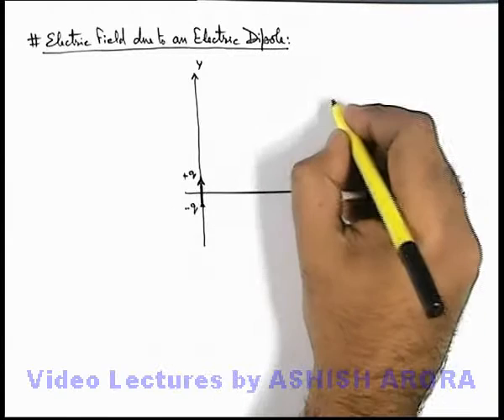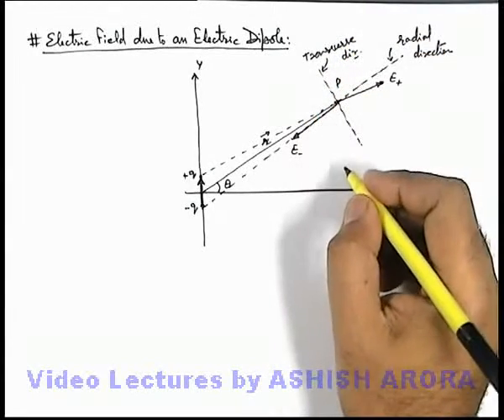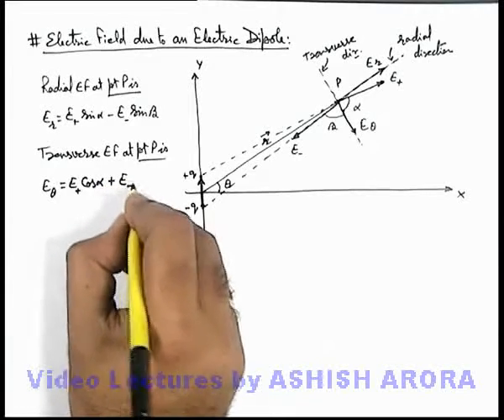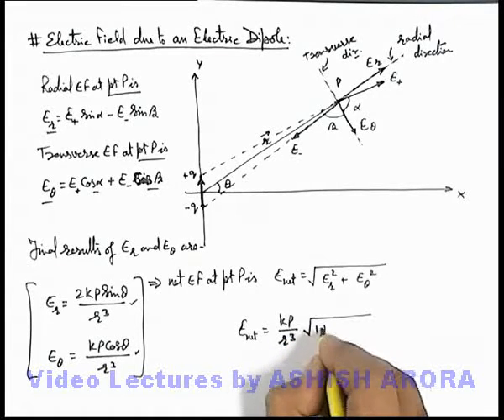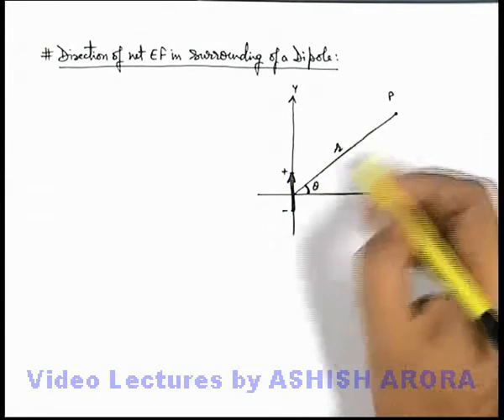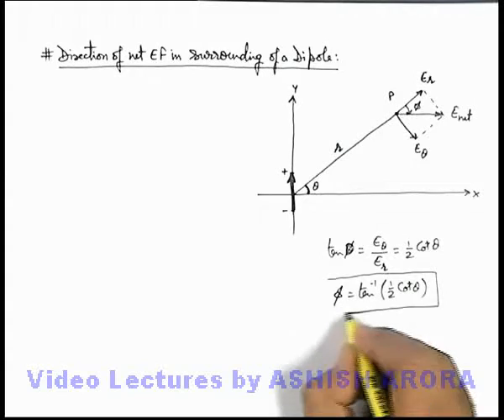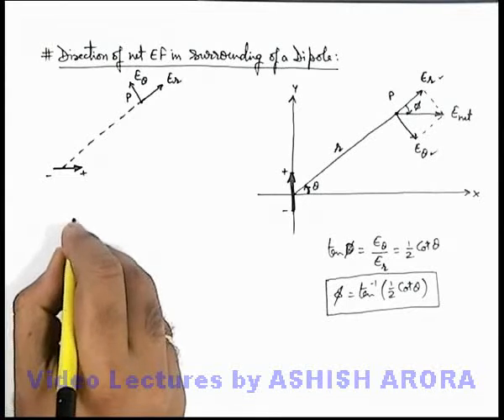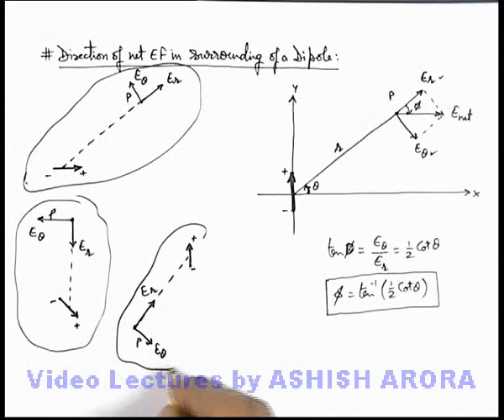Class 12 Physics | Electric Potential | #44 Electric Field due to an Electric Dipole | JEE & NEET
PG Concept Video | Electric Potential and Dipole | Electric Field due to an Electric Dipole by Ashish Arora

Students can watch all concept videos of class 12 Electric Flux & Gauss's Law for jee & neet in proper sequence through PG channel playlist.